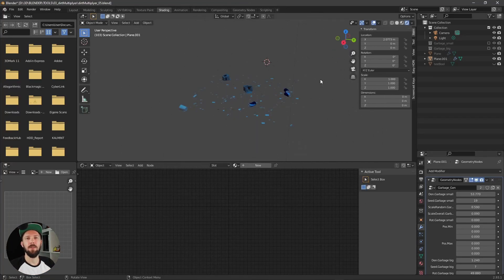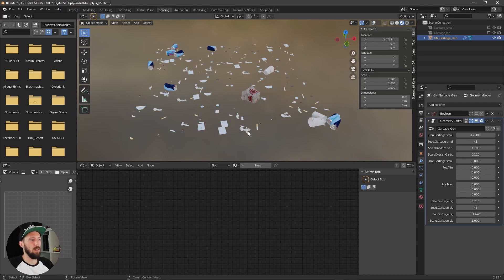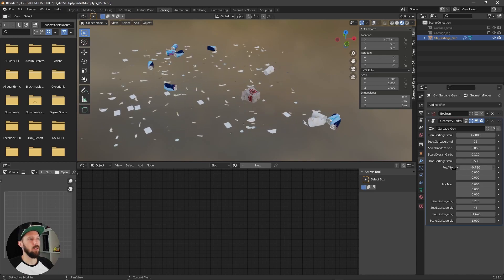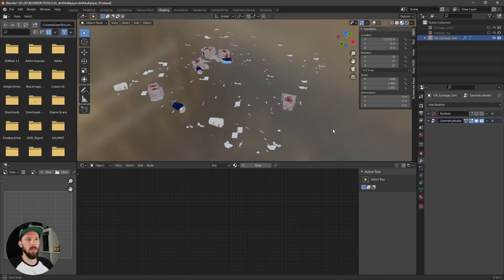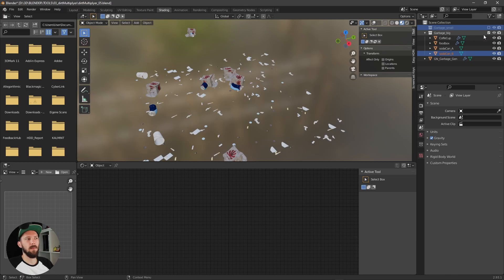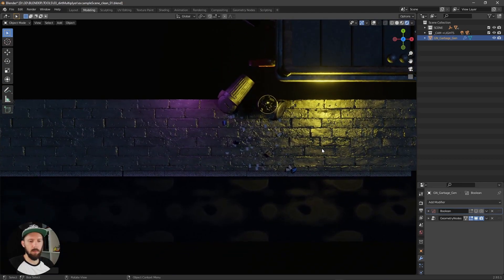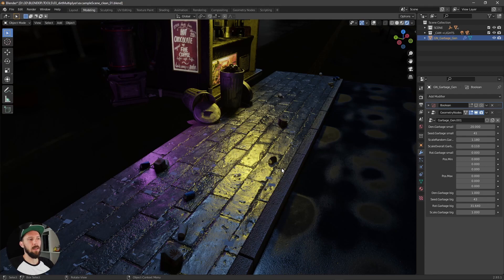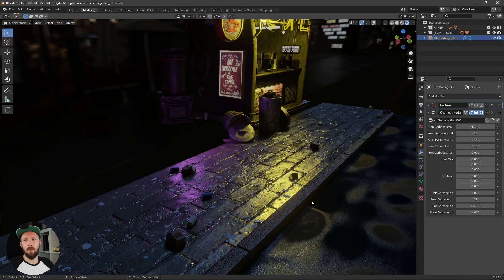Blender 2.93 Geometry Nodes - Garbage Generator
With this Blender 2.93 Geometry Nodes setup you can easily create some Garbage for your Scenes!